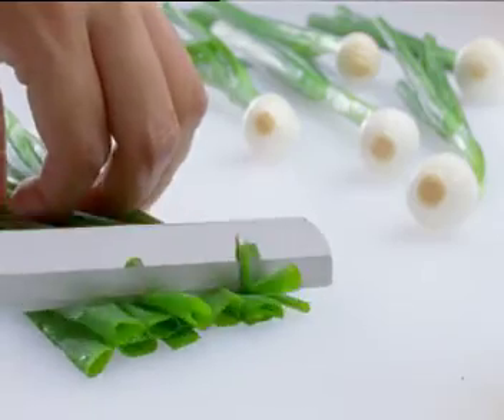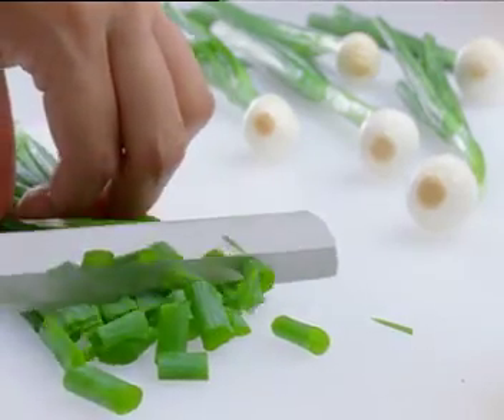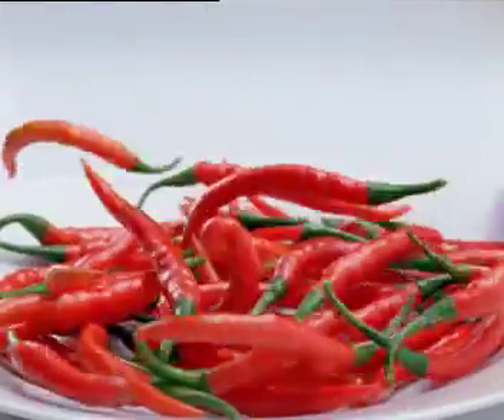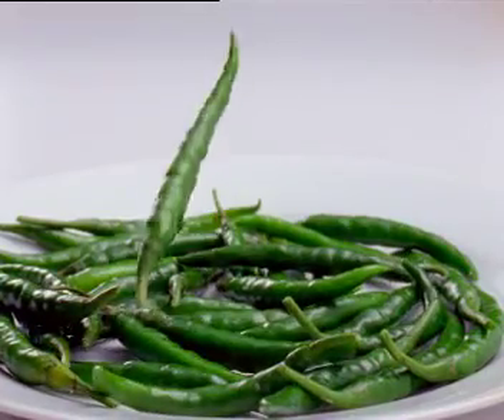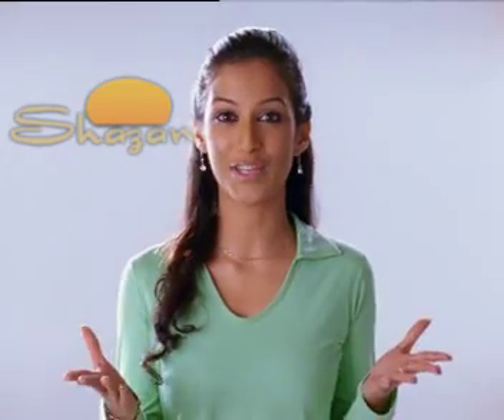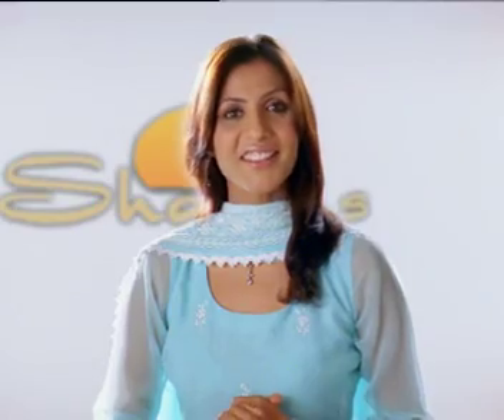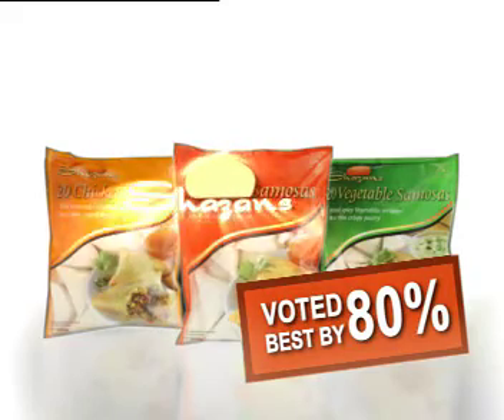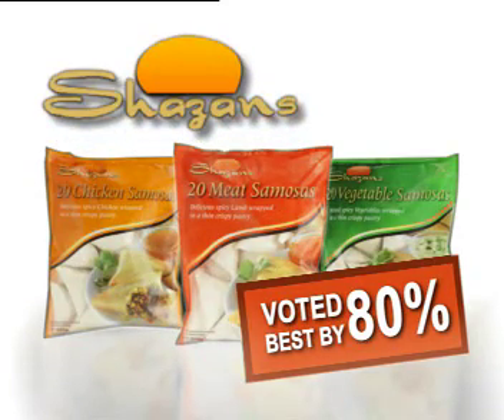Shazans Ingredients TVC